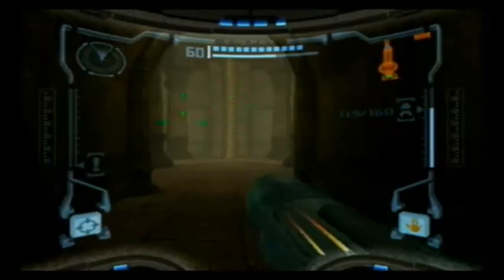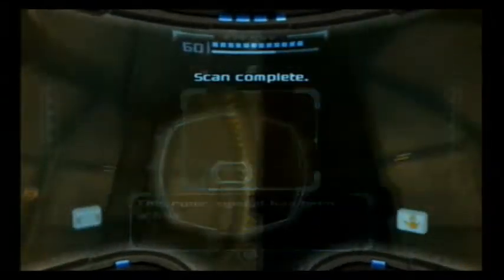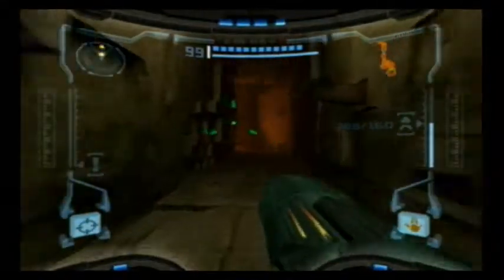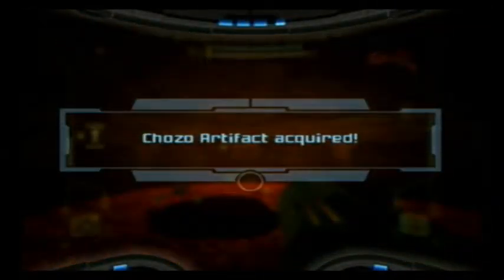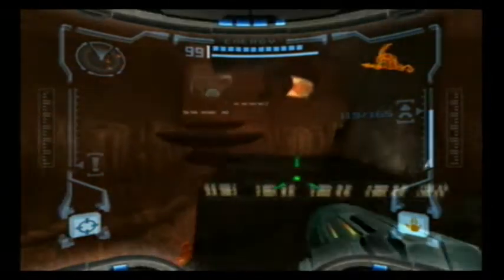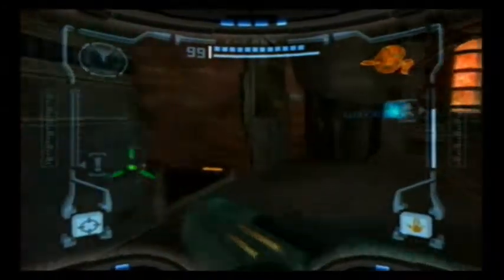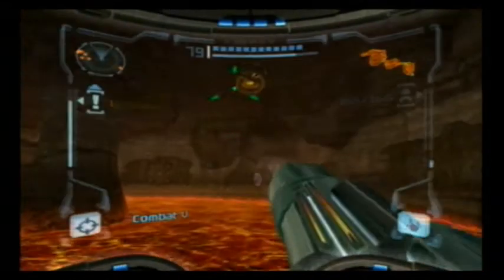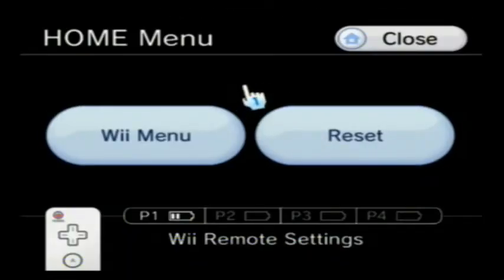Let's Play Metroid Prime Trilogy! (Prime 1) Part 25 - Artifacts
Before we get to the Plasma Beam, of course.